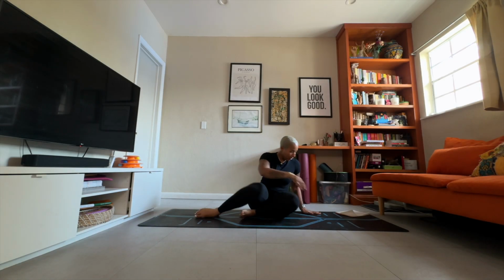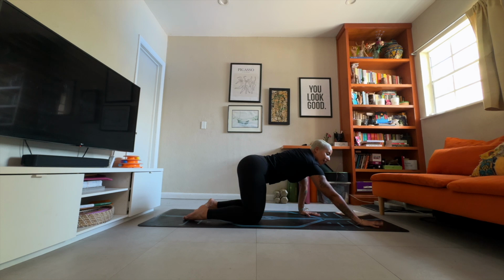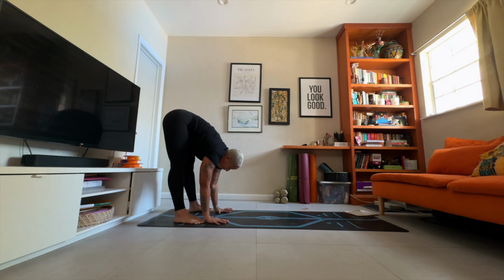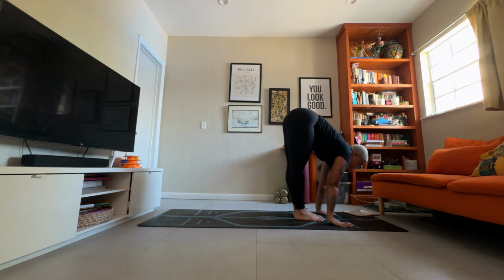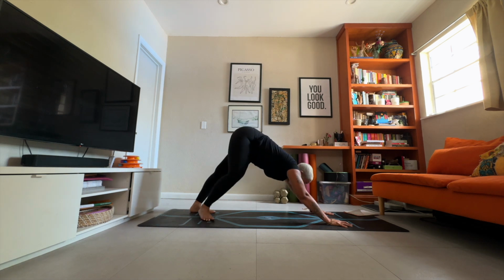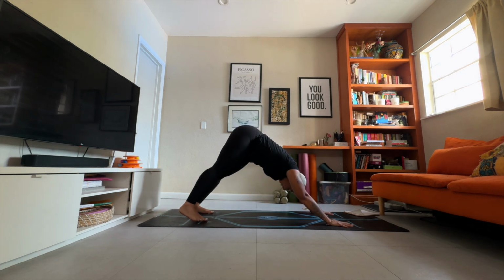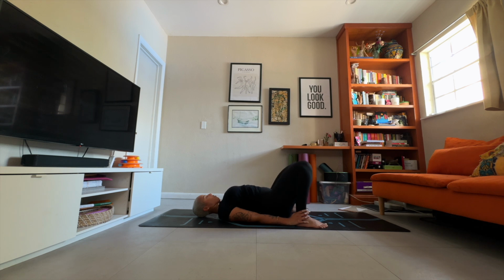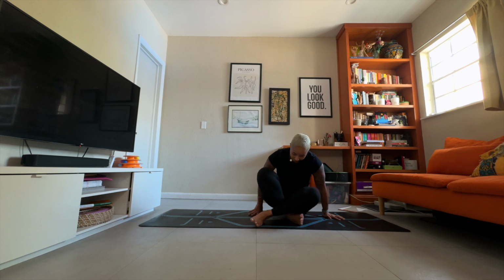Back Strengthening Flow [30 mins]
This back-strengthening yoga flow is designed to help you build strength, increase flexibility, and cultivate a sense of ease in your spine. We’ll focus on a series of poses that target the back muscles, promoting better posture and relieving tension. As we move, remember to connect your breath with each movement, allowing yourself to find a rhythm that feels good. Whether you’re looking to alleviate discomfort or simply enhance your overall wellness, this practice is for you.